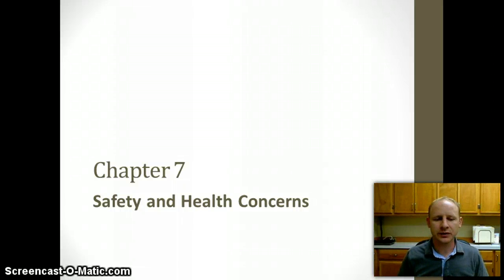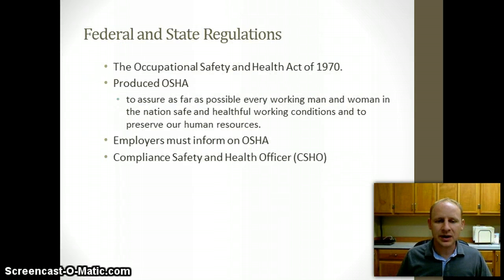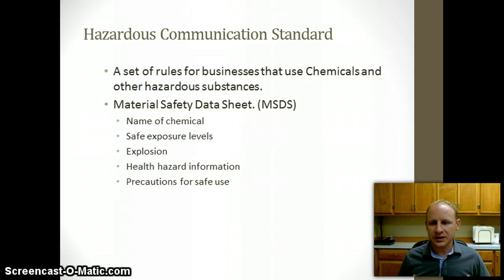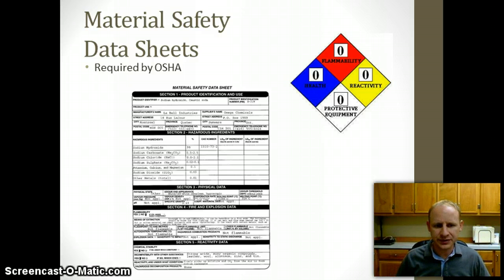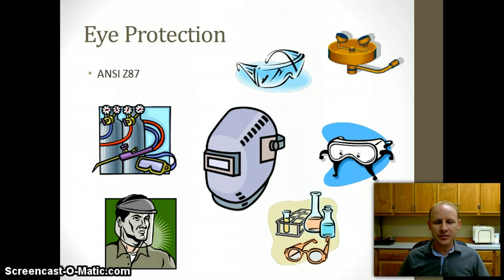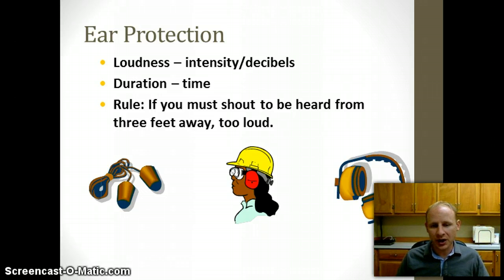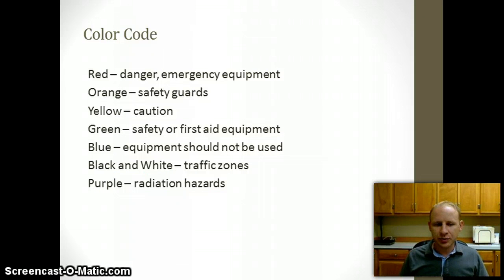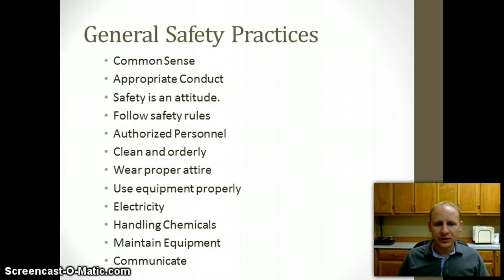7 Safety and Health Concerns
Communication Systems Chapter 7 lecture on safety and health concerns.